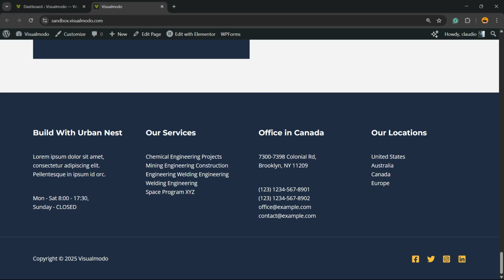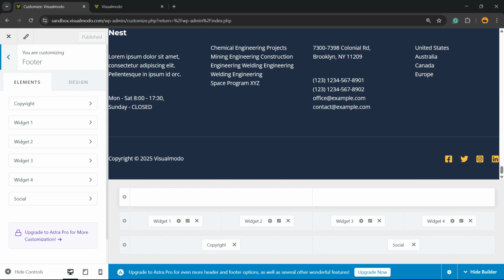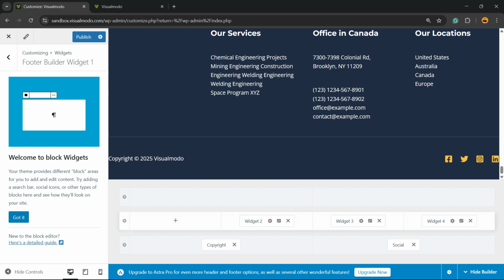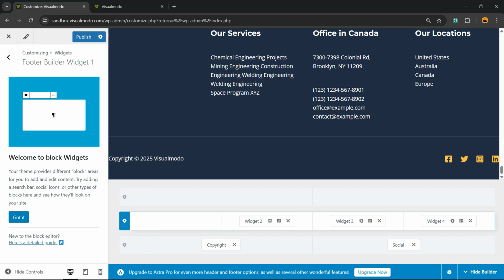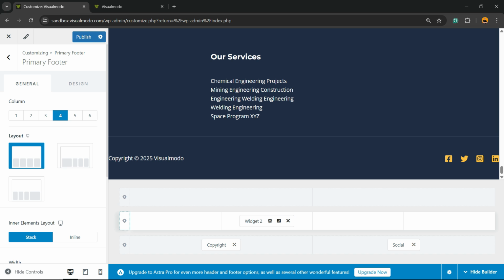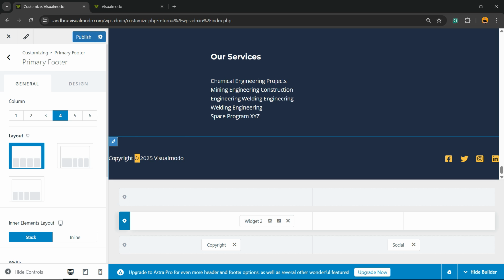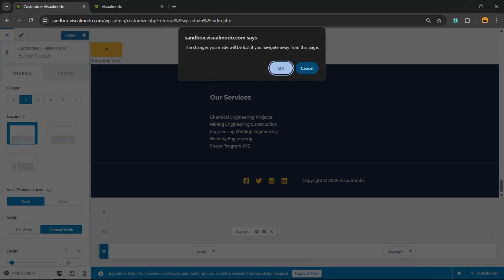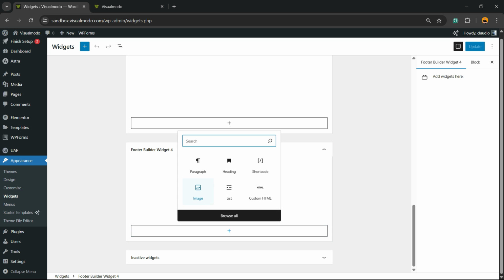How To Organize Footer Widgets Using Astra WordPress Theme? FREE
Want to know how to organize footer widgets in the Astra WordPress theme (free version)? In this complete, beginner-friendly tutorial, you'll learn how to customize and organize footer widget areas using Astra’s built-in tools — no coding or premium plugins required!

The footer is one of the most important sections of your website. With Astra, you can easily add, remove, and rearrange widgets to create a clean, professional-looking footer that matches your site’s branding.

🧰 In this video, you’ll learn:
• How to activate and configure footer widget areas in Astra
• How to add widgets like menus, text, social icons and more
• How to control the number of columns in the footer
• How to customize background color, text alignment, spacing and style
• Bonus tips for responsive footer design and usability

✅ Works with the free Astra theme and the native WordPress Customizer
✅ Perfect for blogs, business sites, portfolios, and WooCommerce stores